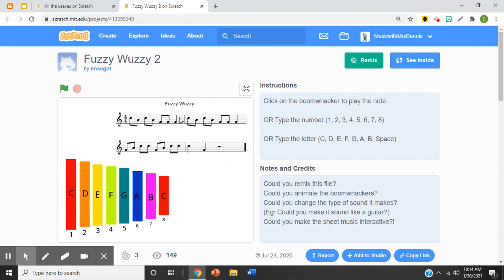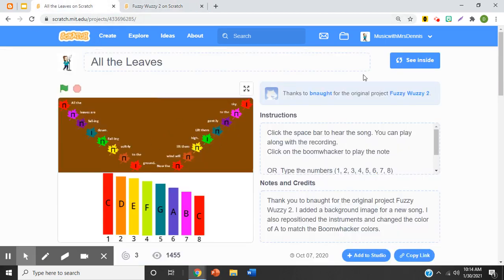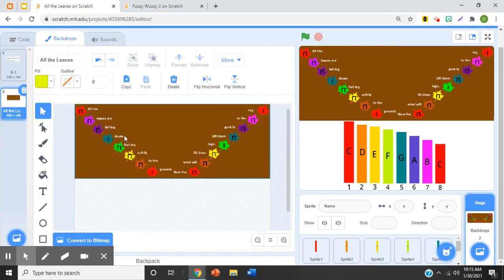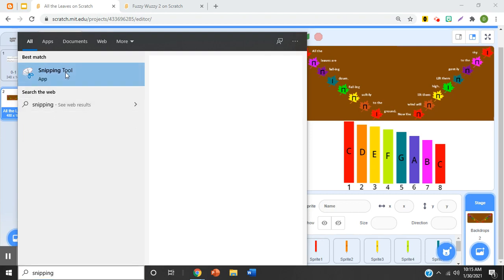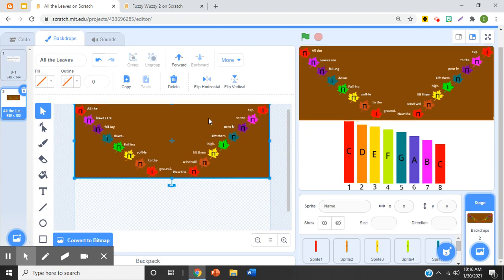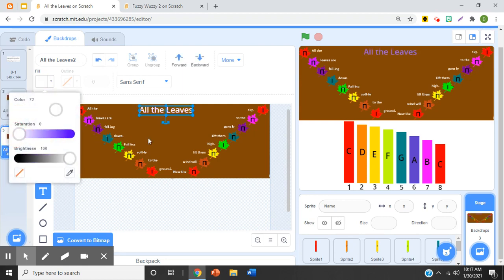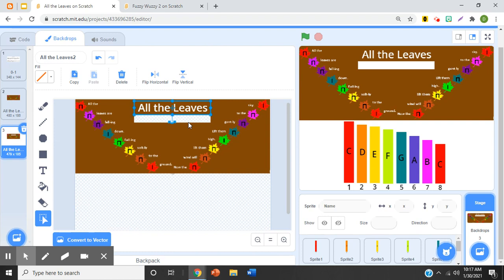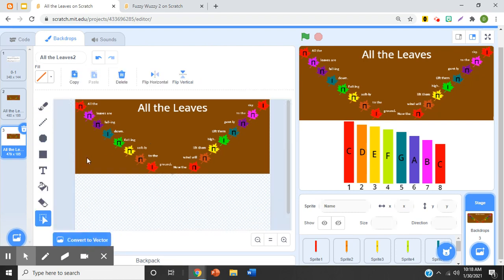Scratch For Music Educators 2 Edit Backgrounds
These videos are tutorials demonstrating Scratch and the features that would be useful for music educators.

You can find more blog posts about Scratch from this author by visiting